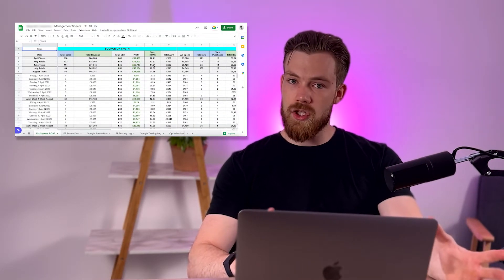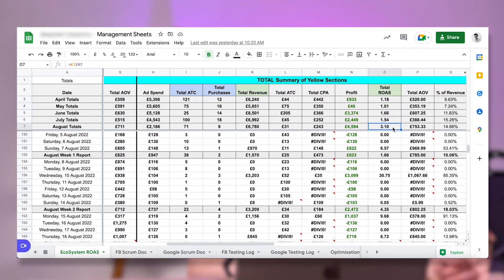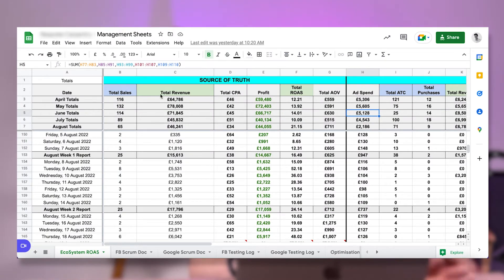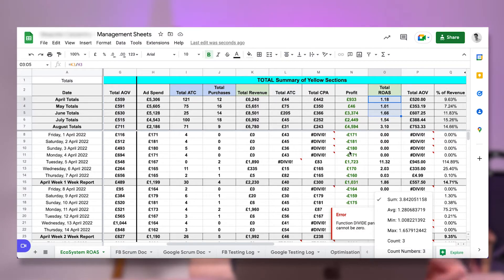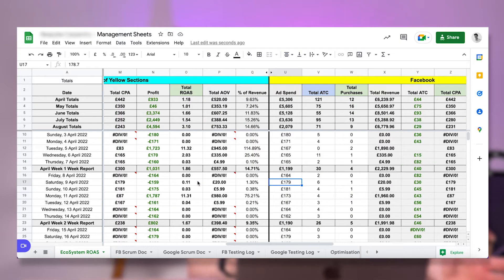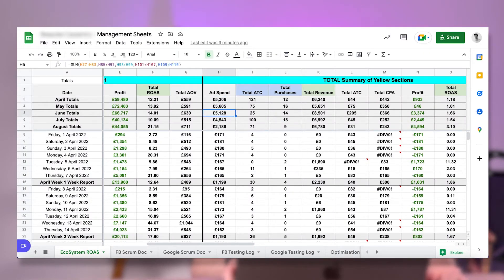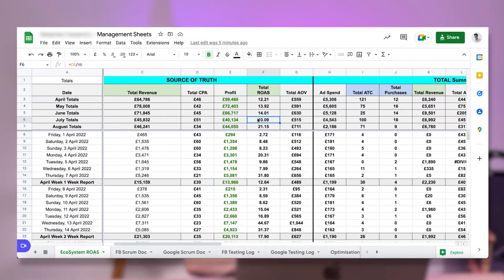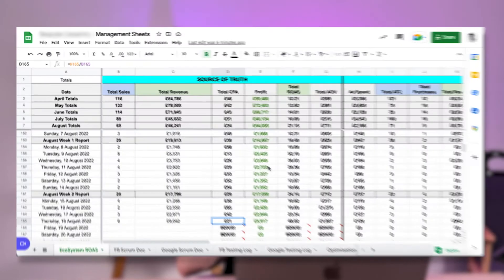How To Double Your Facebook ROAS - Facebook Ad Tutorial 2023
VIDEO SUMMARY:

In this video I cover a recent client case study where we almost doubled the Facebook ROAS for an eCommerce brand we're working with.

This video goes in-depth on the documentation we use to manage account, our strategy, and how you can use the same principles to increase your revenue from Facebook.